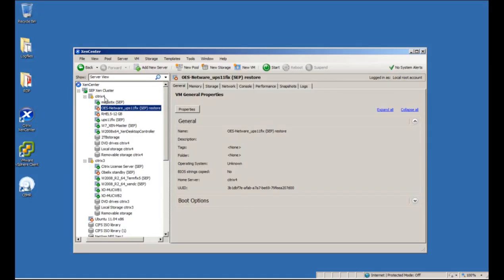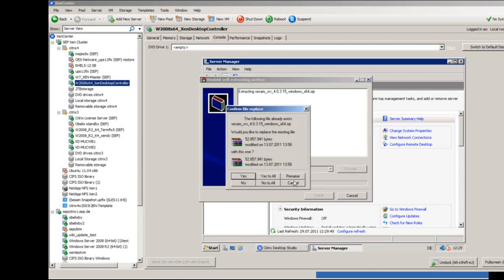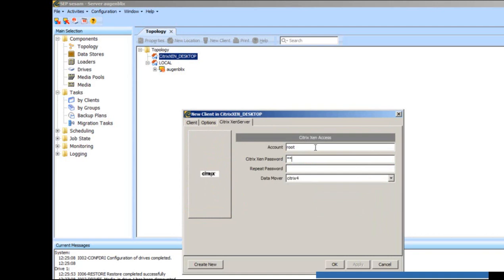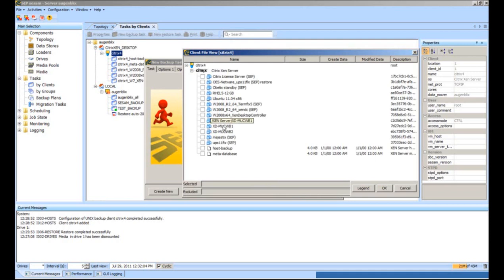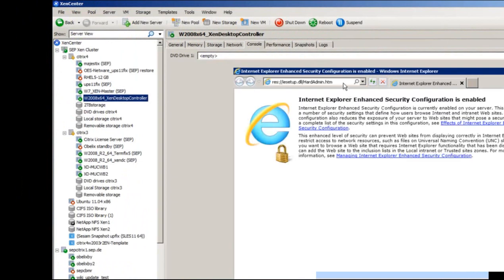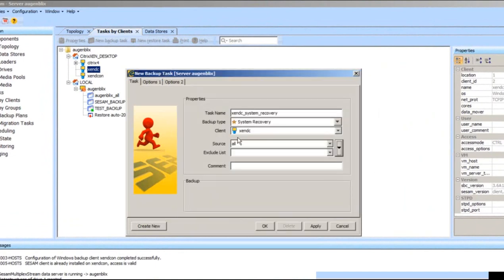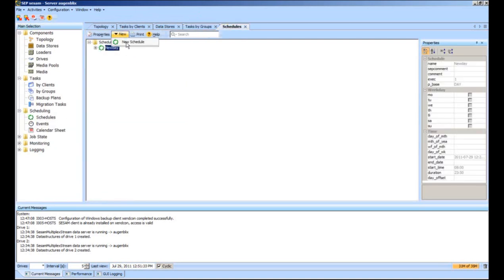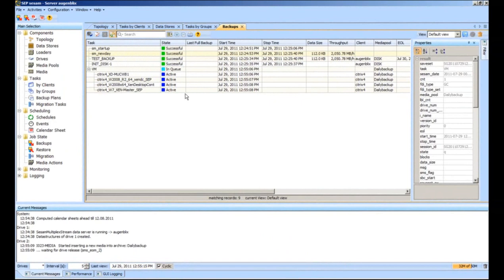Citrix XenDesktop Backups With Xen & Now by SEP